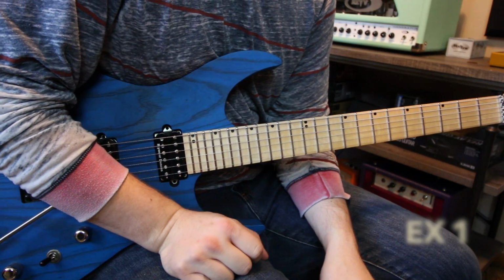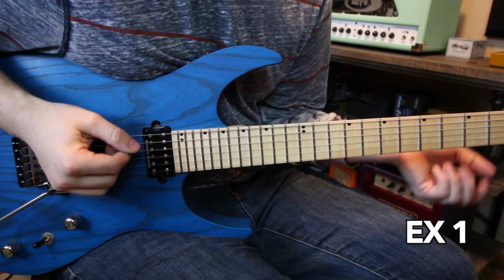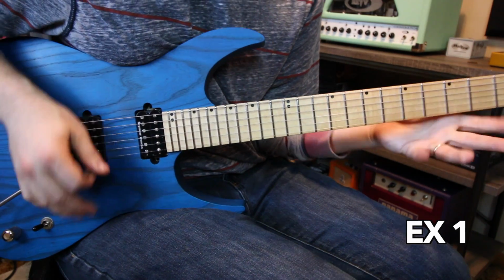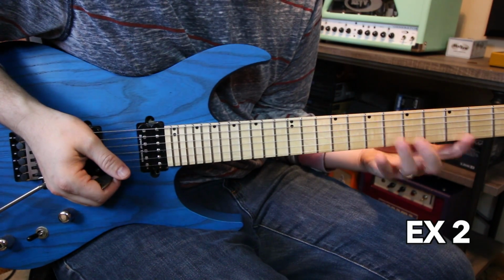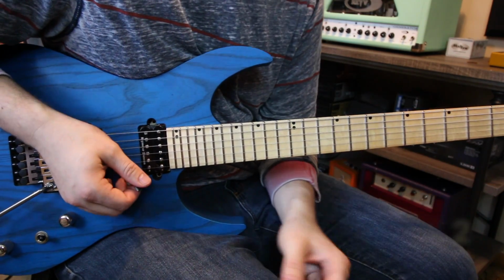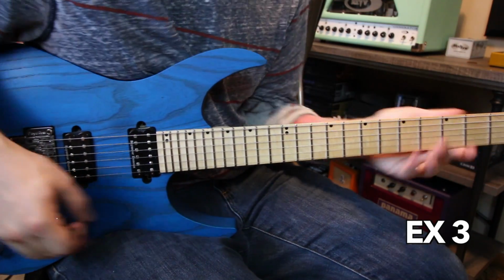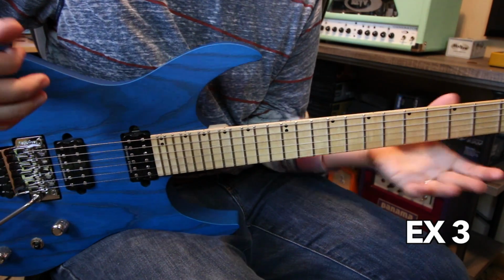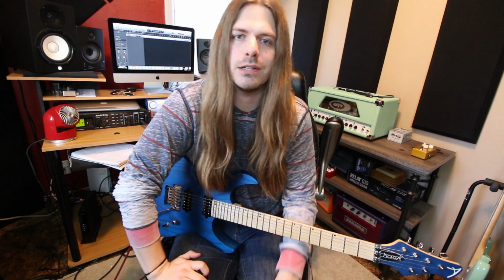3 Ways to Practice Scales - Guitar Scale Exercises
3 Ways to Practice Scales  - Guitar Scale Exercises

Scales can be considered a necessary evil when it comes to learning how to play guitar. The great thing about scales for guitar is that they can help you develop knowledge of the fretboard. You don’t have to shy away from learning how to play scales for guitar or avoid playing scales on guitar at all. Robert Baker shows you in this Guitar Control video 3 ways to practice scales that will help take the pain away from learning how to play scales on guitar and how to use guitar scales to improve your playing.

3 ways to practice scales gives you three ways to play guitar scales that will take the boredom out of it. Robert shows you how to play scales on guitar and how to use guitar scales to make your playing better by showing you how to use scales in a musical setting. These guitar scale exercises are ideal for getting beginning guitar players into playing guitar scales and using guitar scales to learn how to play guitar and how to get better at understanding the fretboard of the guitar.

Scale exercises, guitar scales and modes, and other patterns are ideal for learning your guitar. These 3 ways to practice scales will have you learning without really feeling like you’re practicing. This easy guitar lesson shows you scale theory you can start using in a musical setting right away. It’s the perfect easy guitar lesson for learning how to practice guitar scales and how to play scales painlessly, Don’t be afraid of guitar scales, don’t avoid playing guitar scales, and don’t get bored playing scales. These guitar scale exercises from Guitar Control will change everything for you right away. Learn how to practice scales on guitar with this easy lesson on guitar scales and guitar scale patterns. You’ll know all about guitar scales before you even realize it.